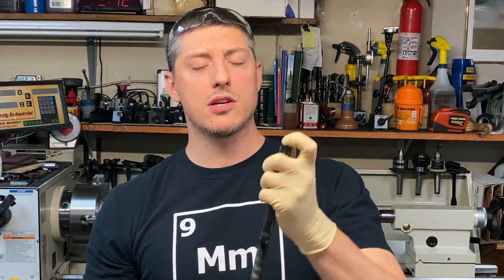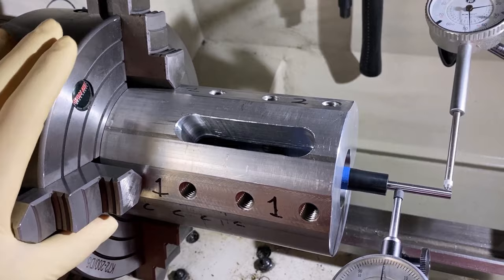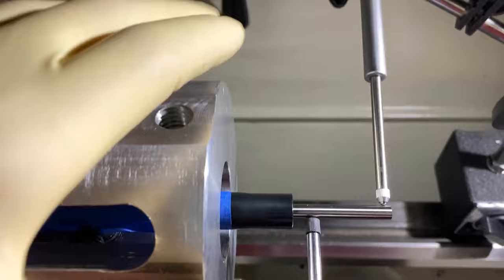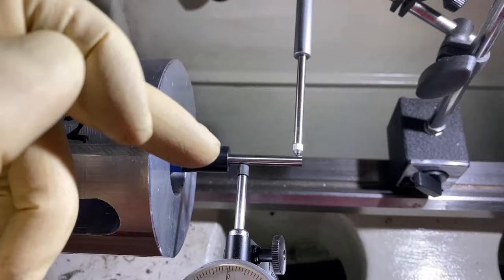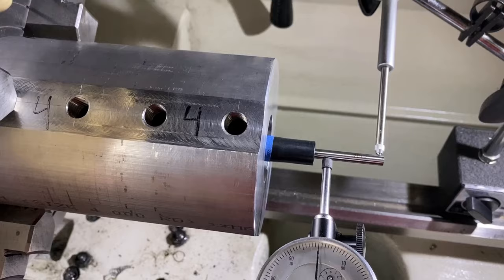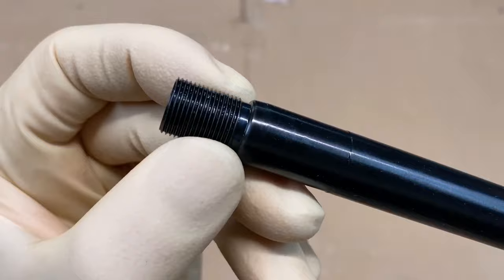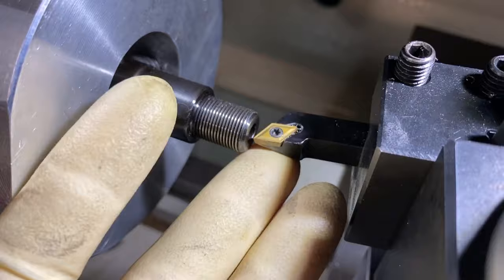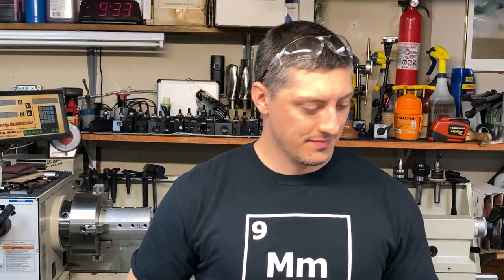Crowning and Threading barrels the correct way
Just a quick video about crowning and threading. I have seen some very poor jobs done to perfectly fine barrels and just wanted to share this information with you all.

   Band: Echo Effect

Album: Where angles learn to fly.

Songs: Only in the movies, Face of the girl, The violence between us, Push-over

Label: P.U.R.E. Pacific underground records and entertainment, Minneapolis, MN

Rights of use through Eric Huard Bass/Vocals